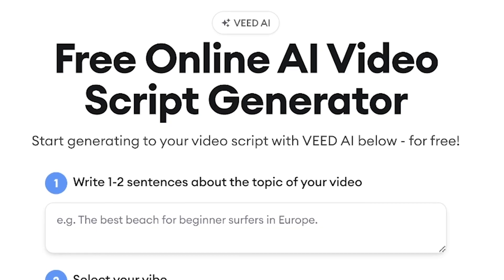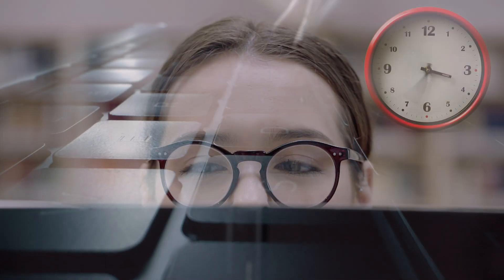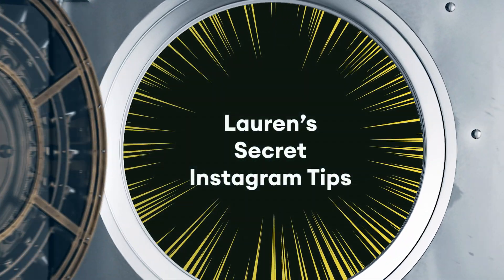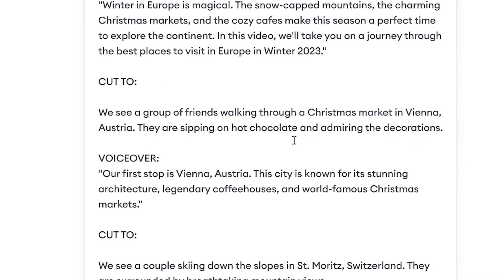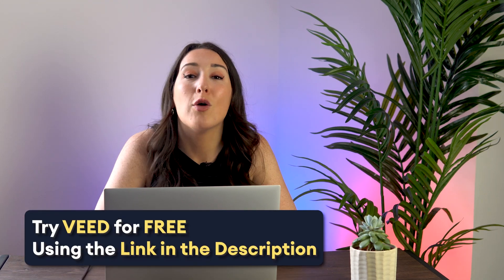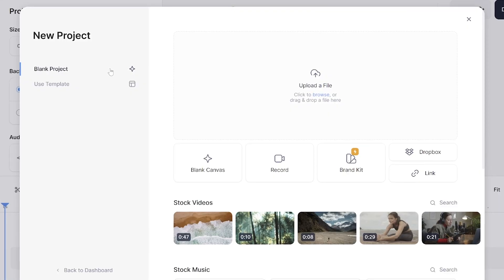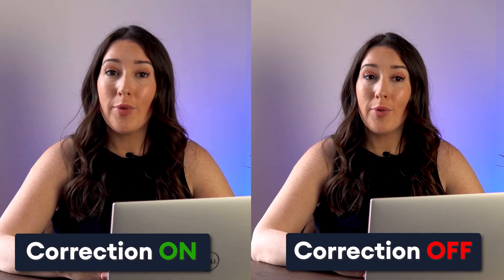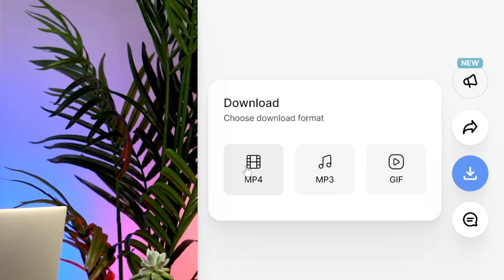AI Teleprompter | Read Scripts with ZERO Mistakes!!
In this video I'm going to show you how to use our AI Teleprompter. You can say goodbye to your old teleprompter, never have to learn any scripts off by heart EVER AGAIN, all the while filming every video in just 1 take!! Sounds too good to be true right?? WRONG!

We are going to rely on AI to produce a script for us using our AI Script Generator and then read it directly from our laptop while filming. The AI Teleprompter (eye contact correction) will fix our eyes to the camera lens! Allowing us to film the perfect clip in just 1 take! To get started just click the links above! 🔗⬆️

AI TELEPROMPTER
0:00 AI Teleprompter Intro
0:36 AI Script Generator
1:54 AI Teleprompter (film in 1 take!!)
2:17 How to Use VEEDs AI Eye Contact Correction
3:00 How to Download your AI Teleprompter Video
3:17 Outro

If you have any questions about how to use our AI Teleprompter please pop them in the comments section! 💖

Lauren & VEED.IO